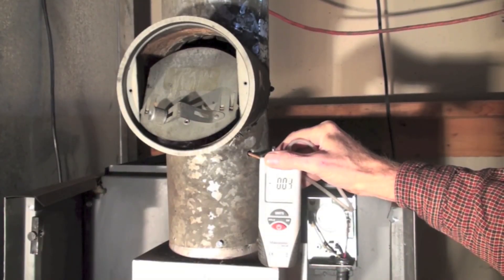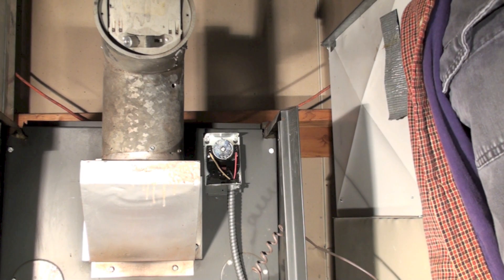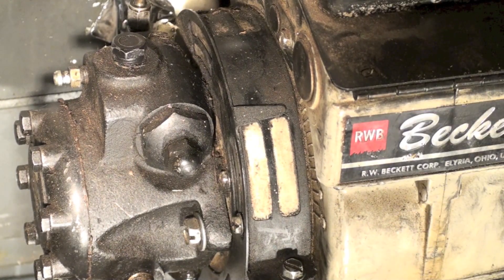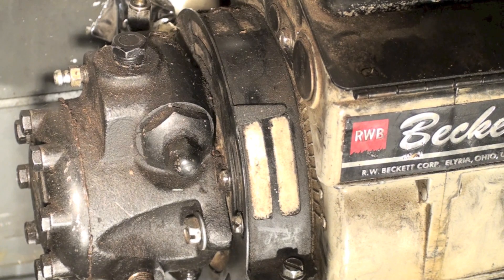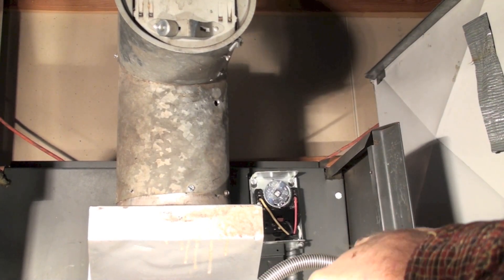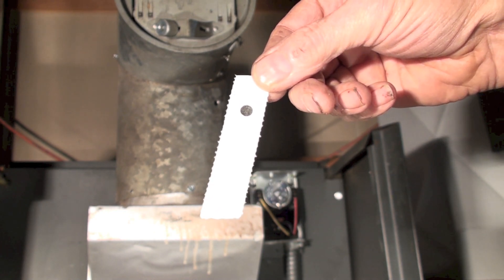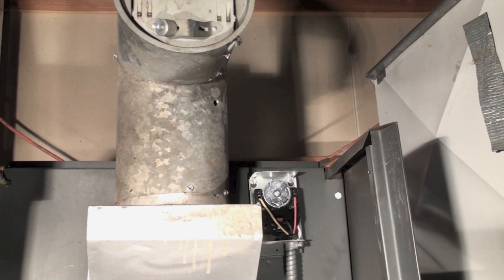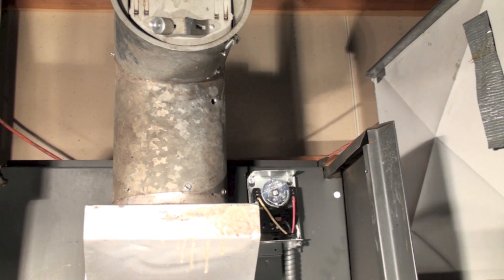Combustion analysis of the oil furnace. Part 1, draft and smoke pump.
This is the first in the series on combustion analysis for the oil furnace.  It covers checking draft and setting smoke with the smoke pump.